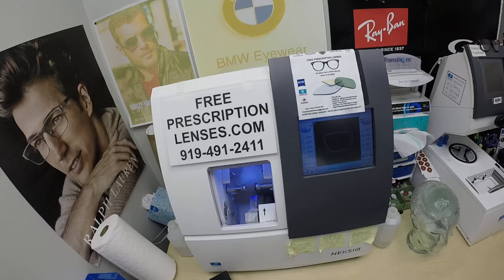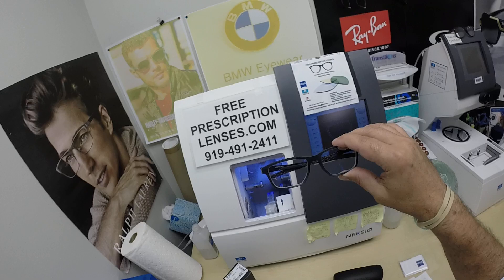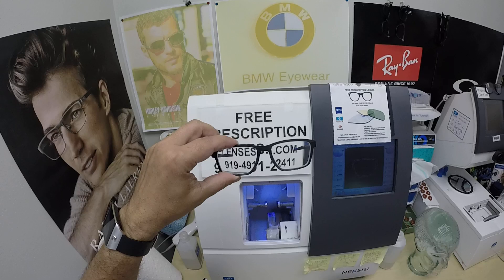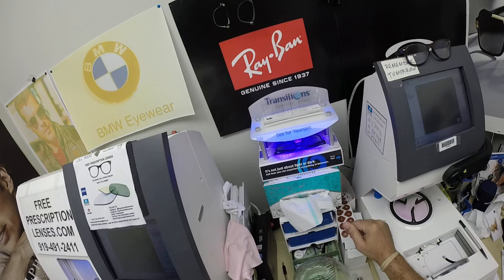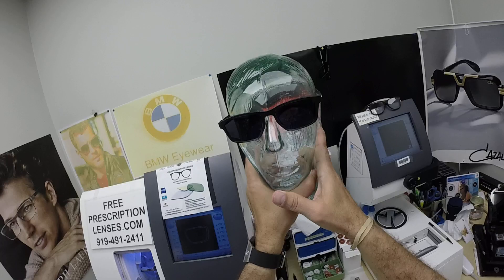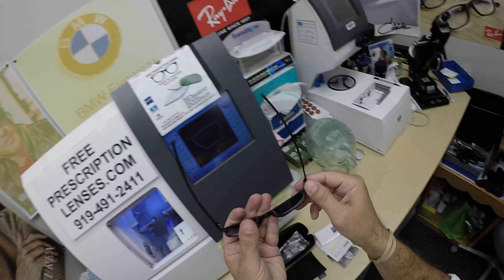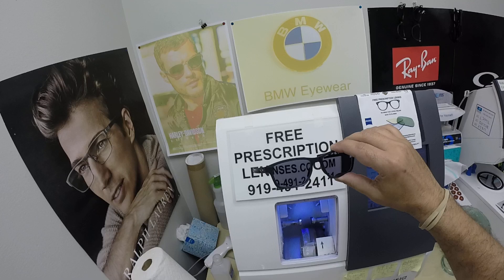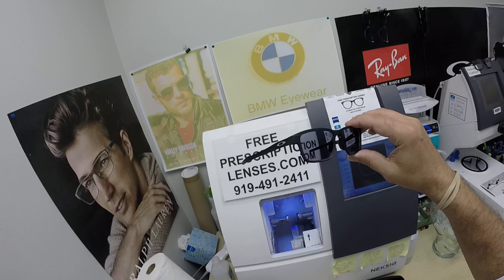Seth's Oakley Metalink Glasses | Zeiss 1.67 PhotoFusion Extra Gray Duravision Platinum Anti-Glare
Link to this frame:
Watch as I show you Seth's Oakley 8153 Metalink in size 55 color 01 satin black with his Rx Zeiss 1.67 Hi Index Photofusion Extra gray lenses with the premium Duravision Platinum anti glare treatment.
Hildreth Nebraska is about to look moe better!